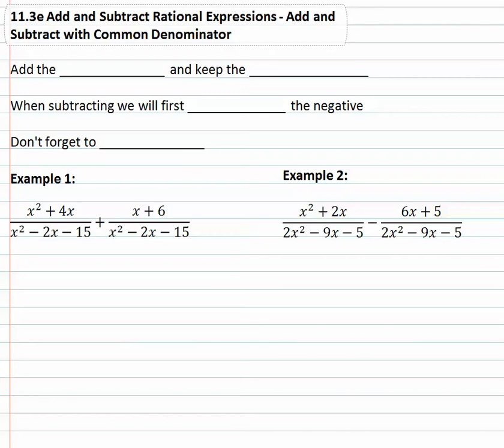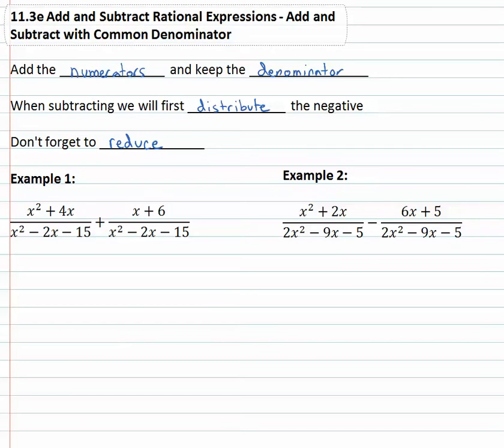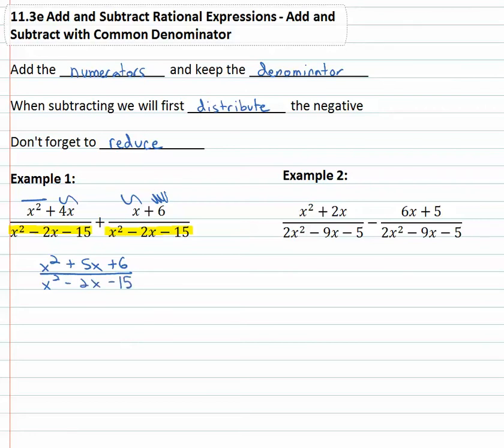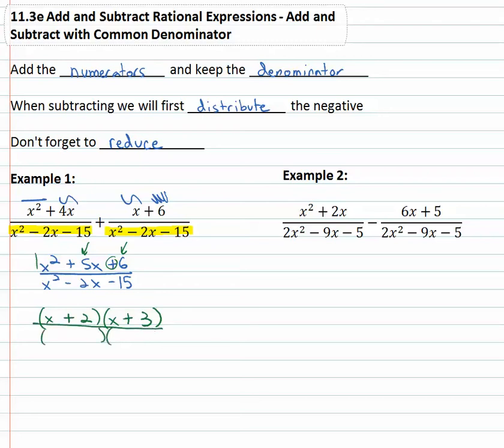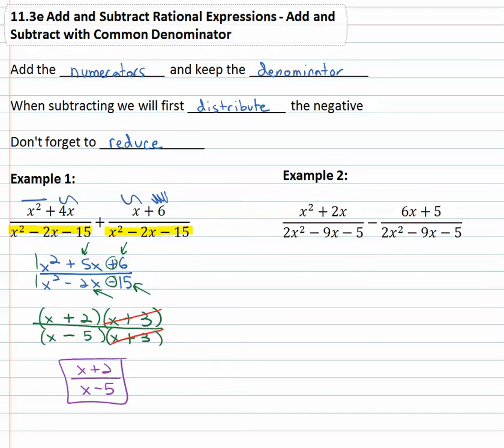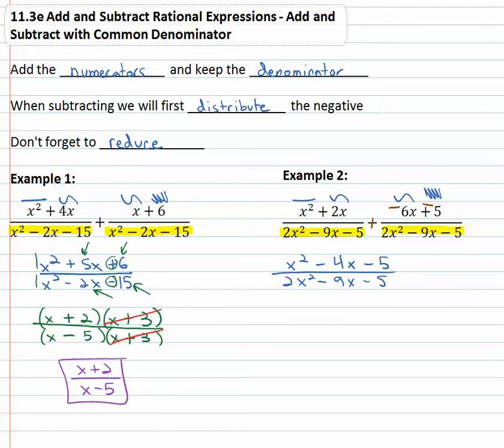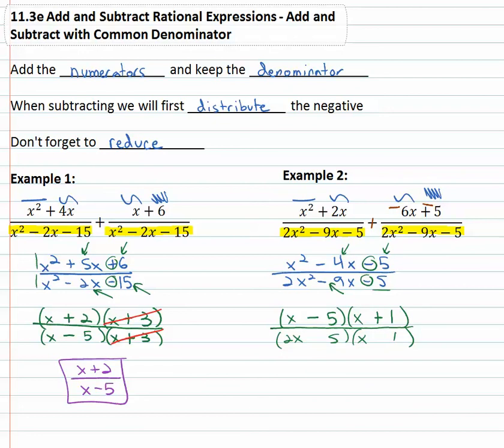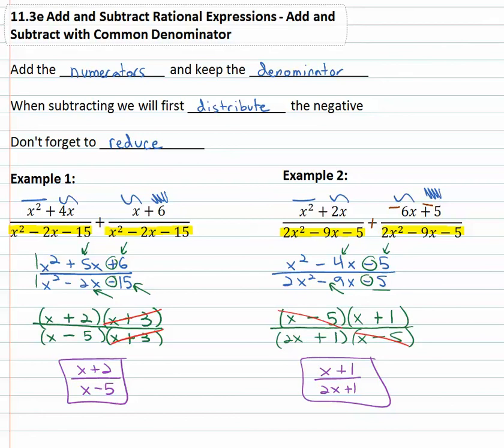16.2e: Add and Subtract with Common Denominator